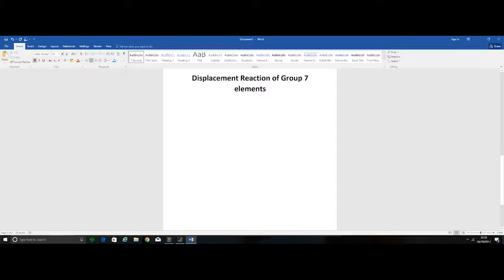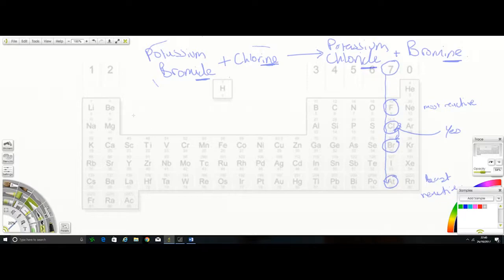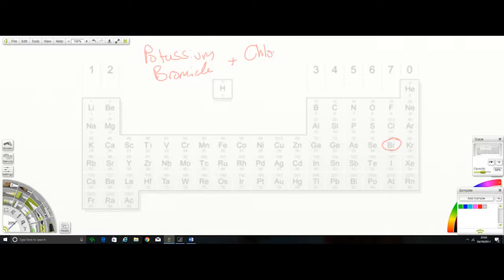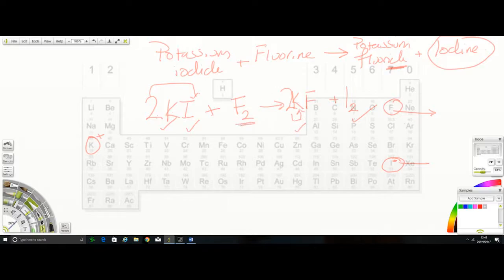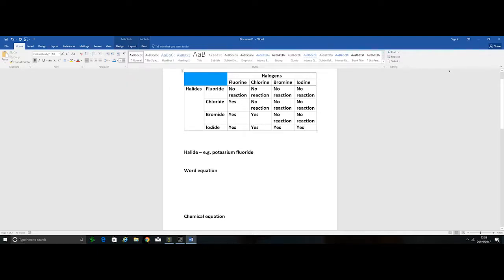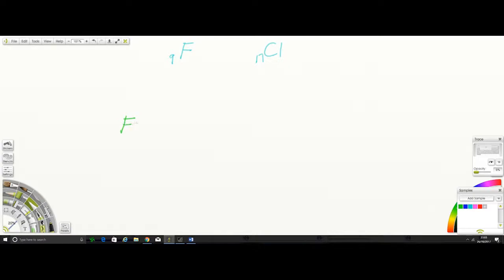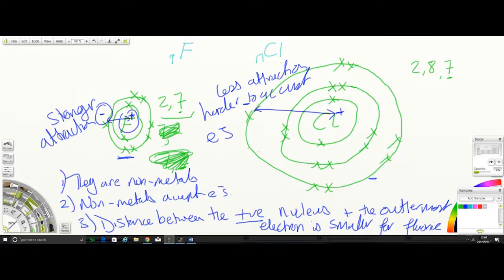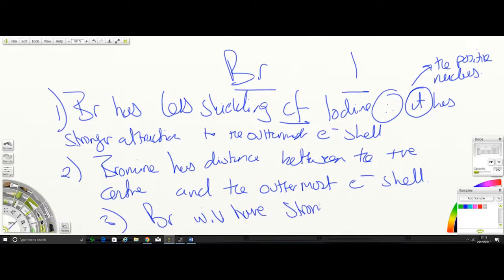8b) Group 7 halogens, displacement reactions and Explaining the Trend within Group 7 Halogens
An explanation of the trends seen within the displacement reactions that occur within group 7 elements